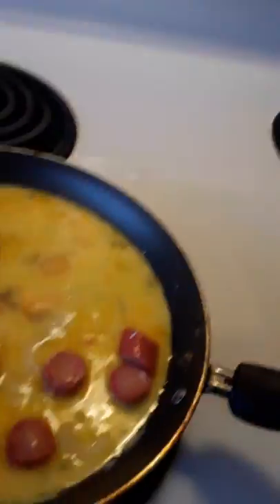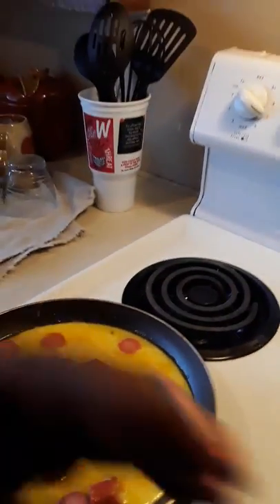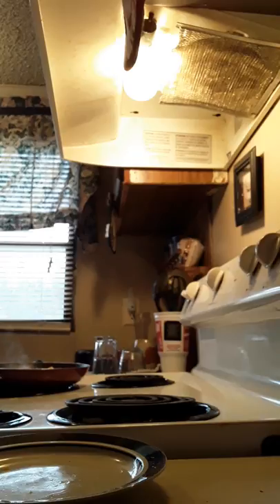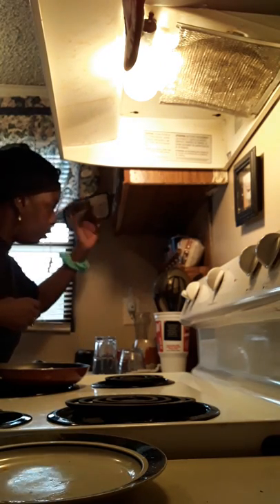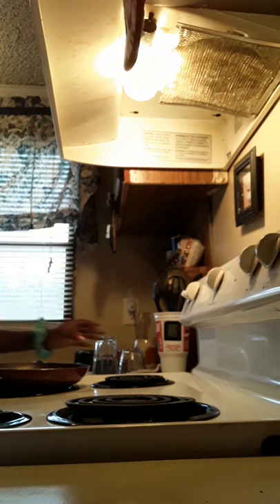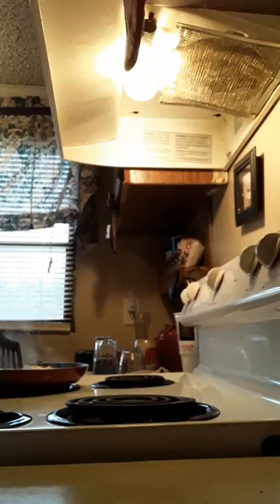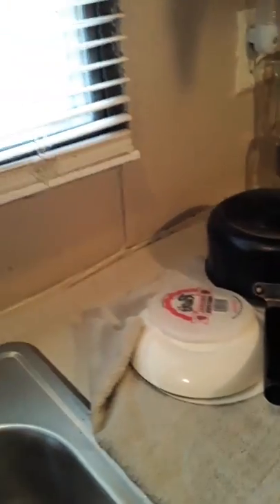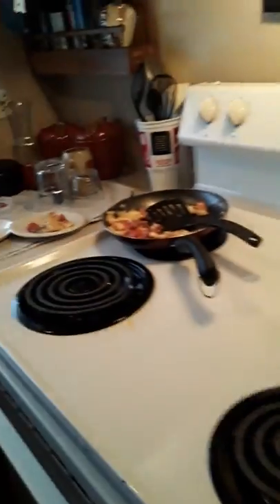Carolina Diamond productions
Welcome, everyone. A woman who loves God and cooking cash app: $carolinadiamond77 cash appl: $carolinadiamond77 CarolinaDiamondProductions Hey Yall A US Army Soldier with over 30 years of active duty service who loves life GOD country and my dogs. A retired soldier of the Armed forces that love dogs, makeup and god and country and YouTube. If you ain't 18 with rec or else over the age of 21 please do us all a favor and get out of here this is for adults only A US Army soldier loving life with her service dogs and pups Just keeping it 100000 US Army Soldier with 34 years active duty and 2 years national Gaurd and Army reserve. I love dogs, cooking fitness, and I an Avon representative
just a US Army servicemember who loves dogs just a US Army servicemember who loves dogs just a US Army servicemember who loves dogs dogs Just a lovely soul that loves to serve in the military by doing GODs mission to protect and serve ALL DOmestics against enemy allied NATO. much love A drama-free channel; with videos on cooking living dancing
new beauty Avon soldier military retired us, an army veteran I'm a fun-loving, god-fearing mother who love meeting people and learning new things

Real, raw, honest, and controversial video content creation, verbal & written commentary & personal expressions on trending topics like current events, reality TV, celebrity news, and sharing personal survival stories provoking thought around human beings just being human.

Objective: Live in purpose on purpose giving, teaching, writing, speaking, inspiring, and encouraging. Promoting prosperity in lieu of those 1st cousins- poverty and mediocrity. A Staffing Recruiter reinventing herself right before your eyes. Leaving the world better than when she found it because of the ongoing practice of personal development.

This is a place where you can relax all your cares away. Leave all your problems at the door. Come and have an adult talk where "NO DRAMA" is allowed. No Bullying .Just down-home fun and laughter about today's Topics. an adult talk where "NO DRAMA" is allowed. No Bullying. Just down-home fun and laughter about today's Topics. Have a wonderful day! much love A drama-free channel; with videos on cooking living dancing